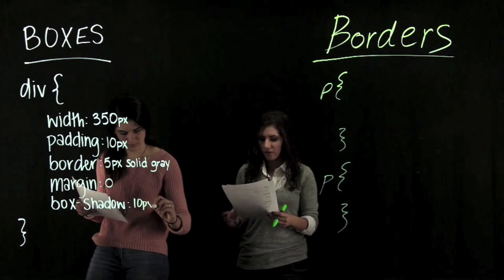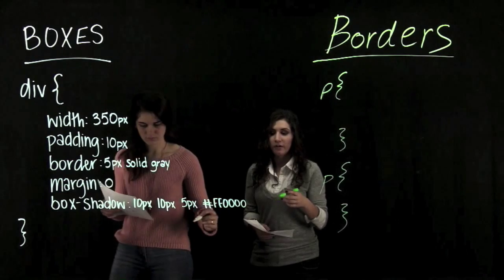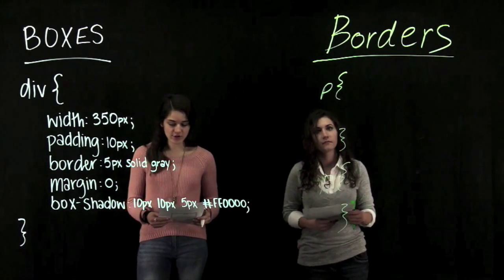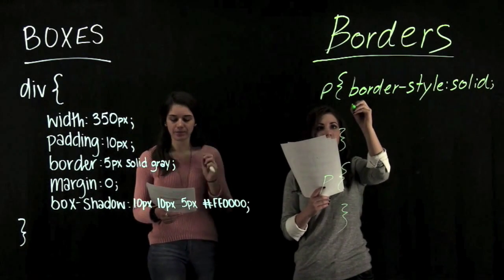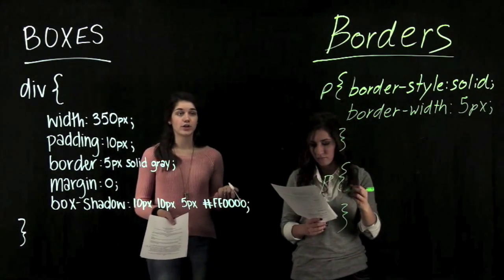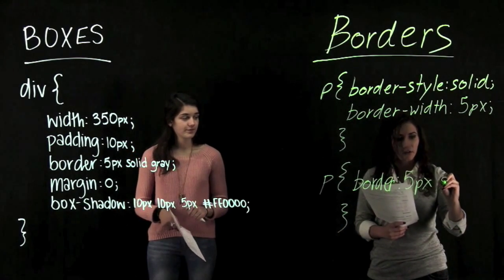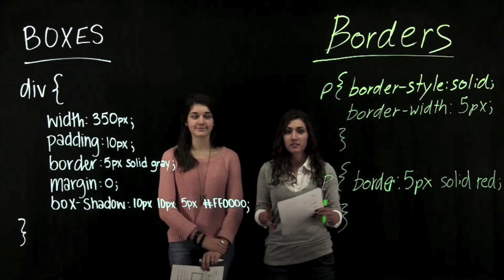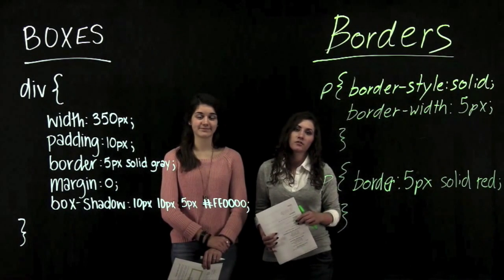CSC Tutorial - CSS Boxes and Borders